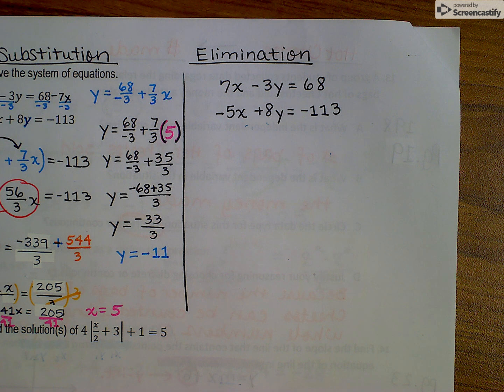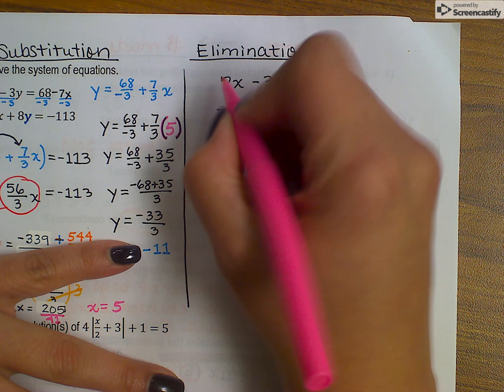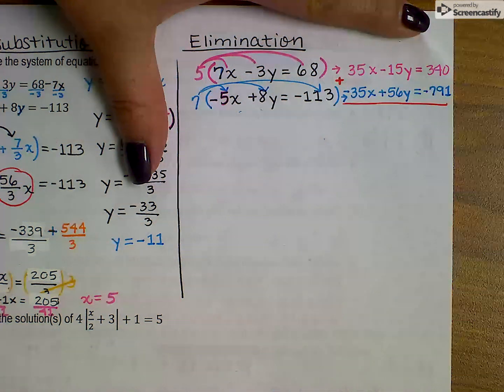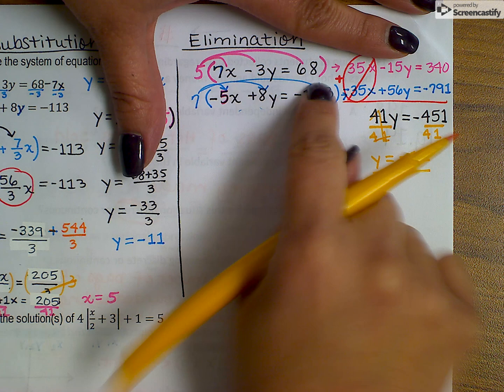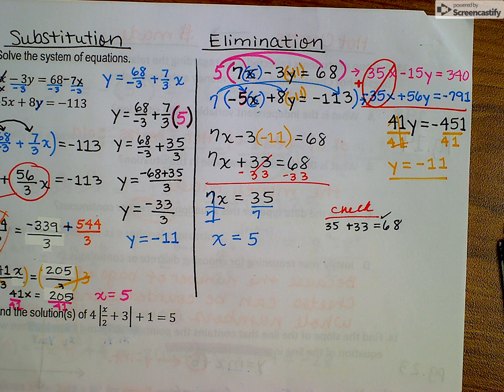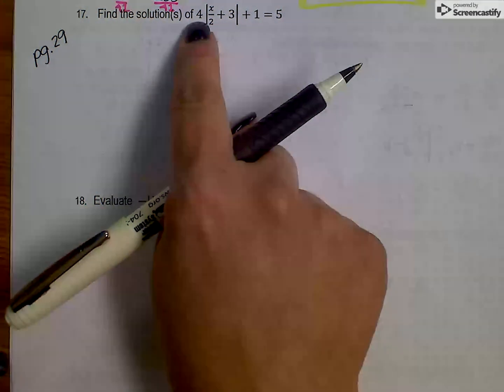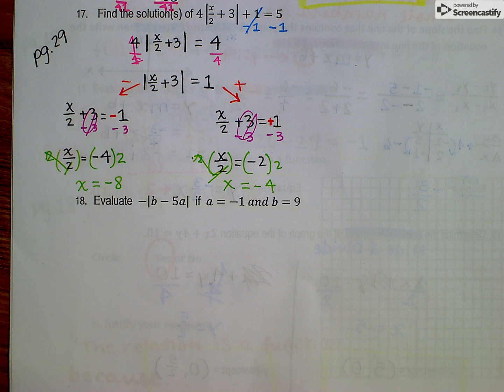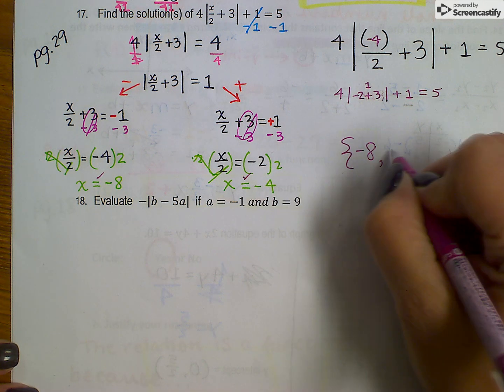CPM_Semester One Review 16-17